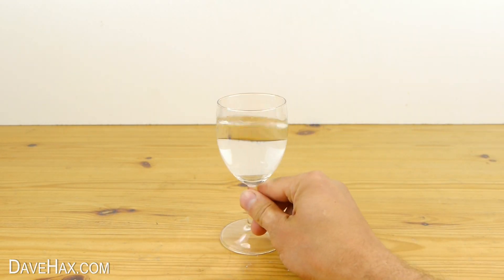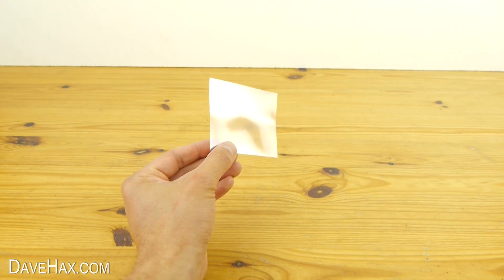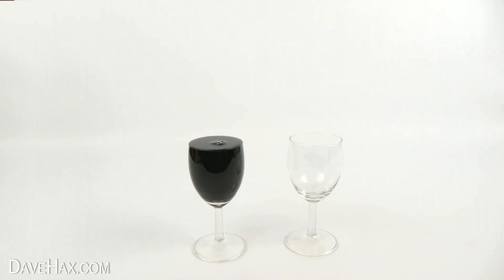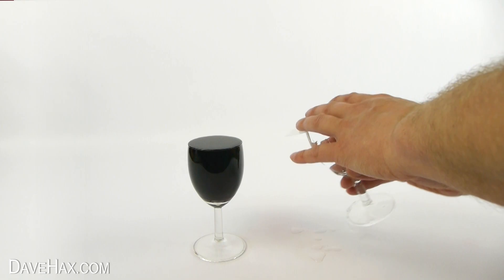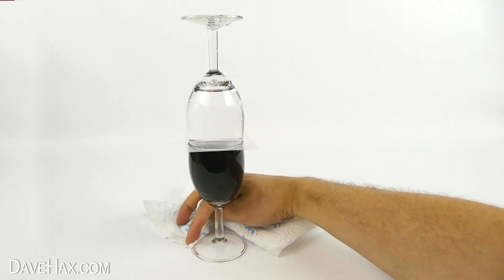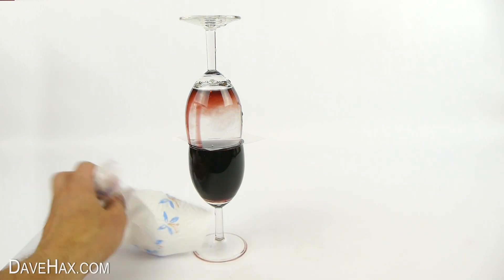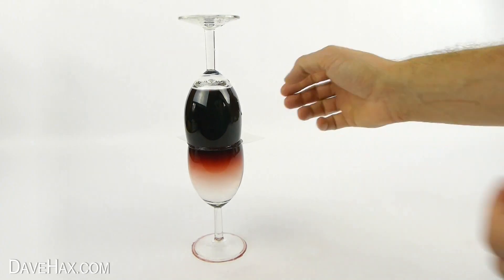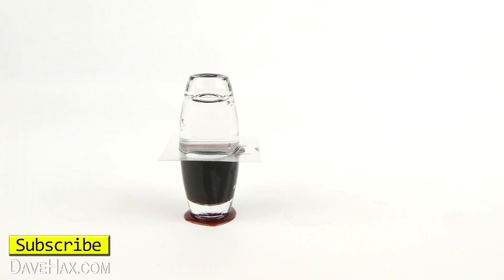How to Turn Water into Wine - Science Trick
Turn water into wine! This simple science experiment demonstrates how fluids with different density can switch places. Fun to use as a magic party trick or as a demonstration for a physics experiment. Watch as the water switches place with the wine, because water has a higher density then wine. You could try using a playing card instead of the thin plastic spacer.